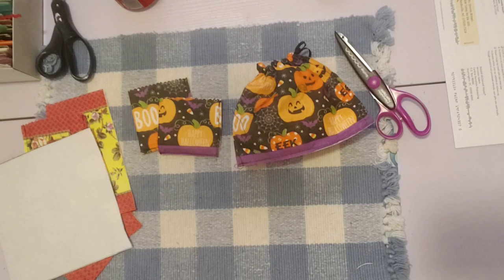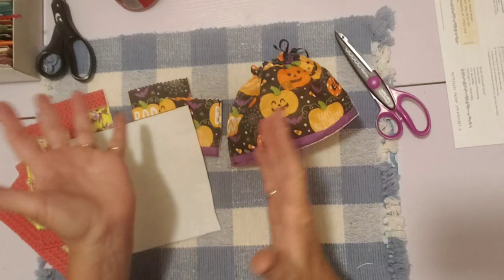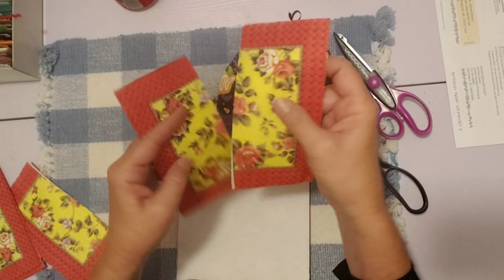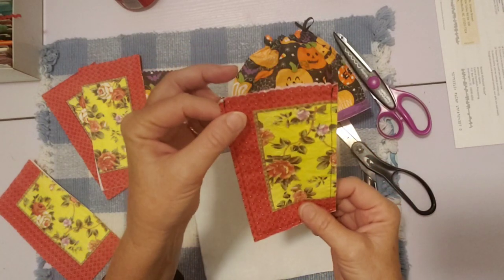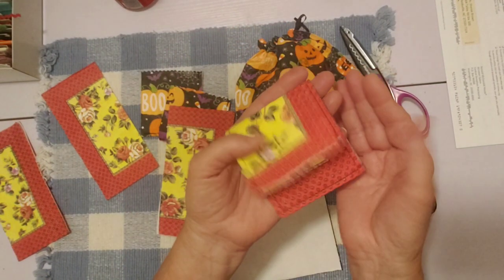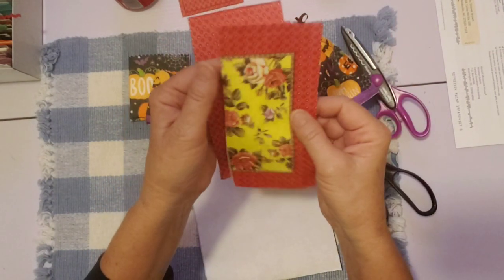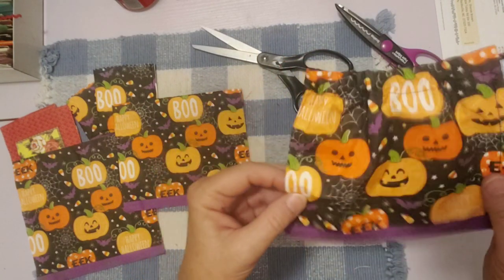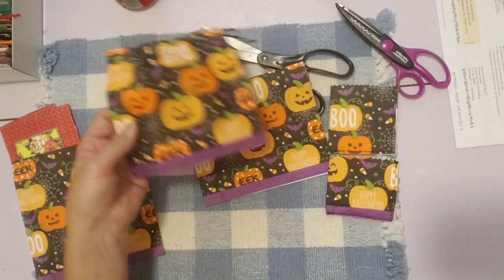Sewing on Napkins - Creating pouches / bags & a Drawstring Pouch with Just Napkins and Sewing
Hello Friends, I wanted to share a little idea I experimented with today.  I had some fun sewing napkins into little bags / pouches and even made a drawstring pouch.  I thought they turned out super cute.  : )